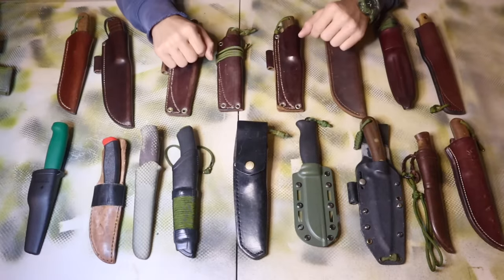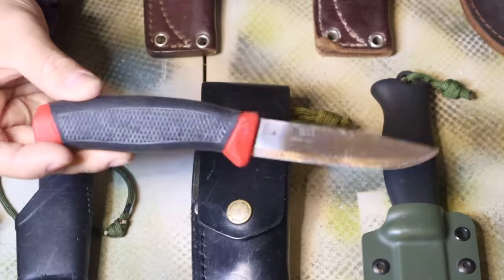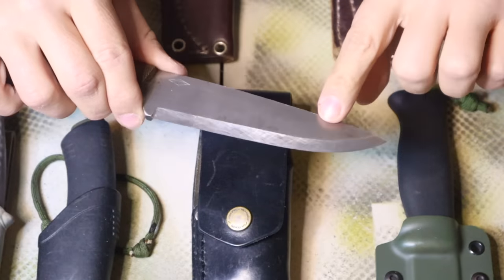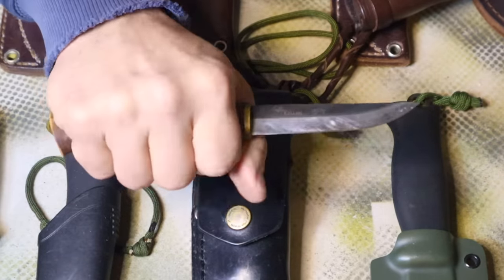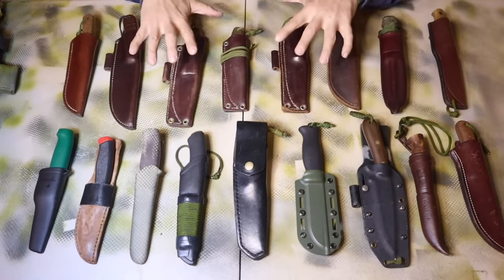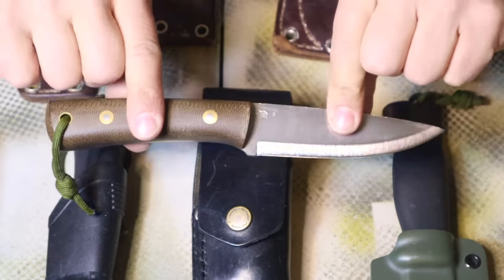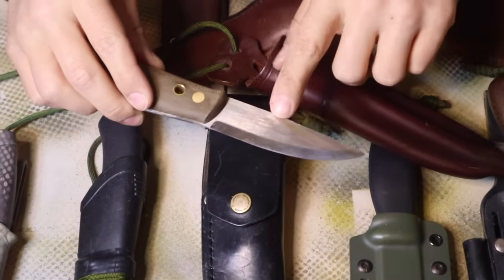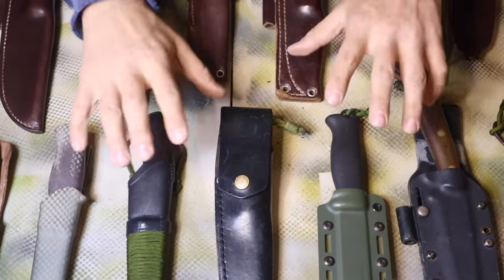Survival and Bushcraft Knives IMHO!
Survival Gear List: